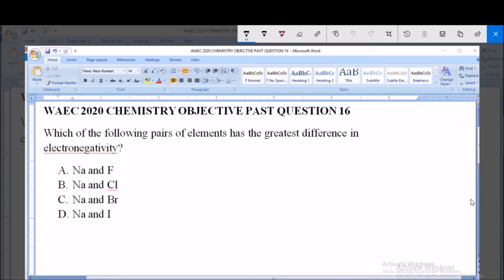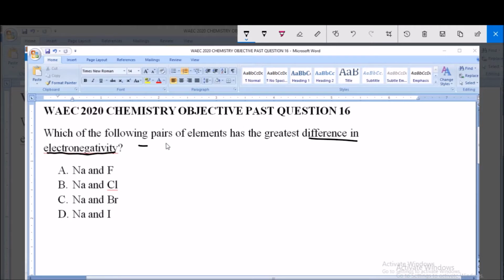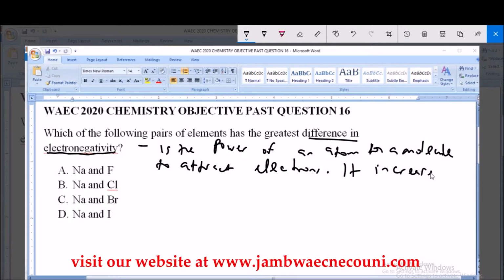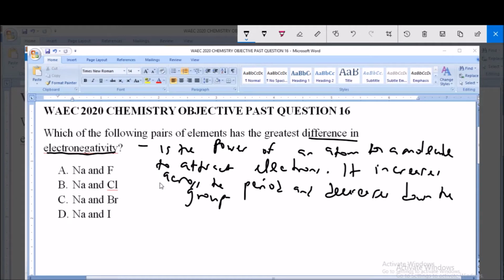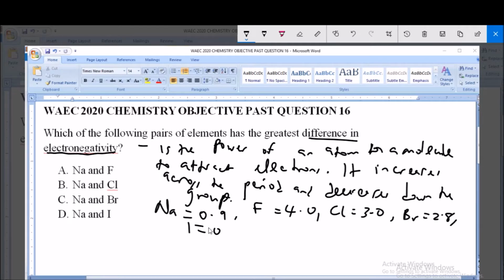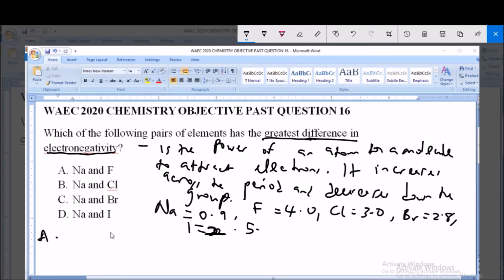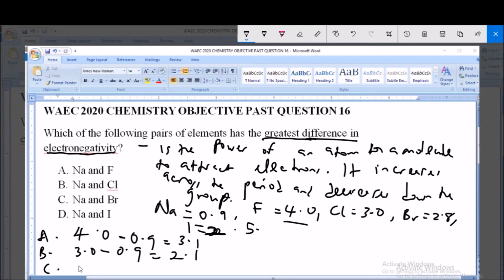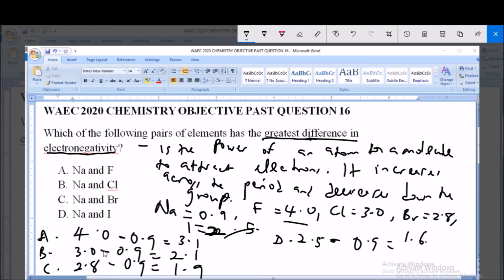WAEC 2020 CHEMISTRY OBJECTIVE PAST QUESTION 16 Electronegativity